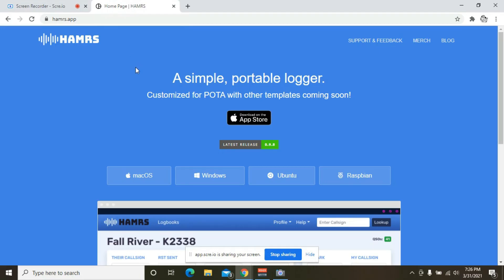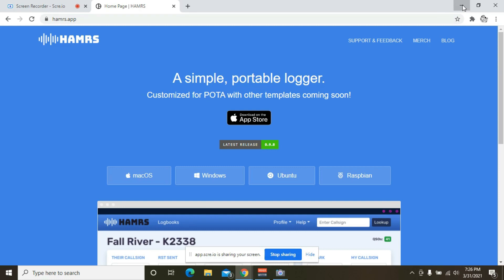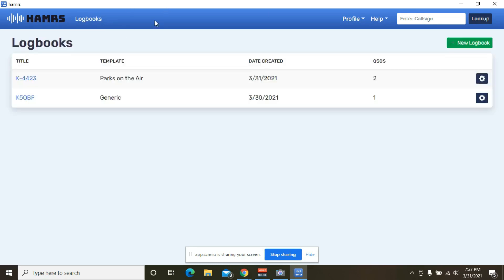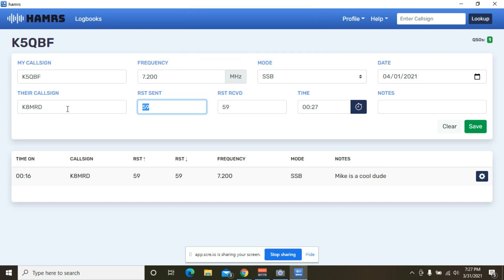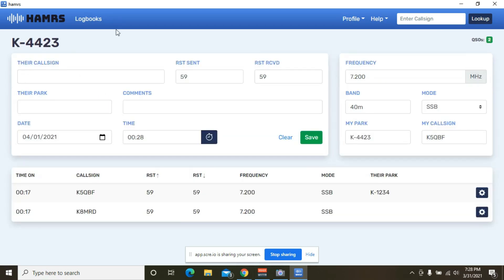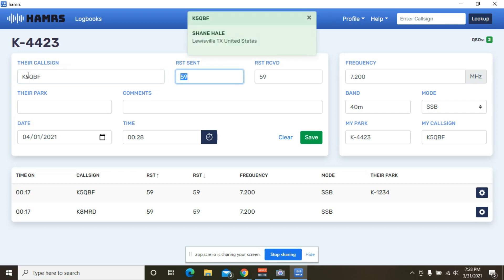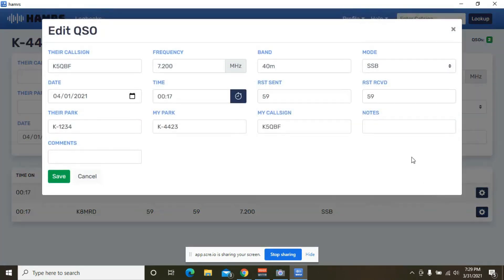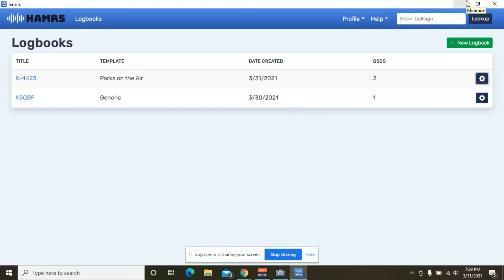Parks on the Air (POTA) Ham Radio Logging App HAMRS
In this video we are taking a quick look at a new ham radio app for Pota logging. HAMRS is a new app that has just been released and it an simple yet powerful took for both at home and portable ham radio operations. The POTA template is easy to use and easy to setup.  This is the windows and iOS version.